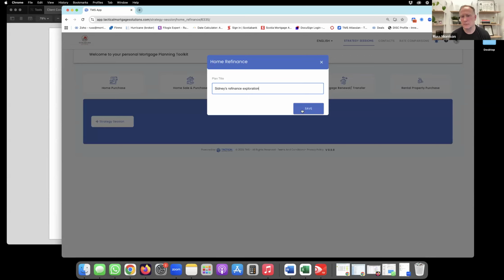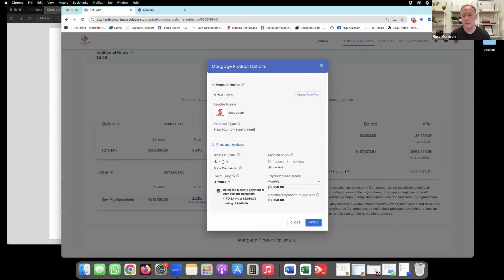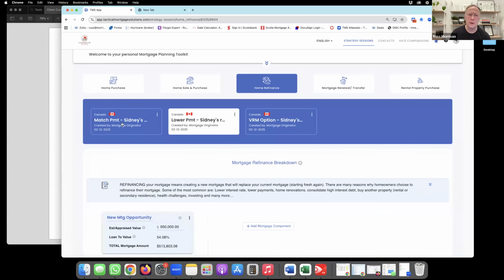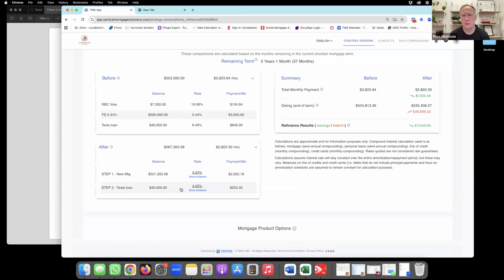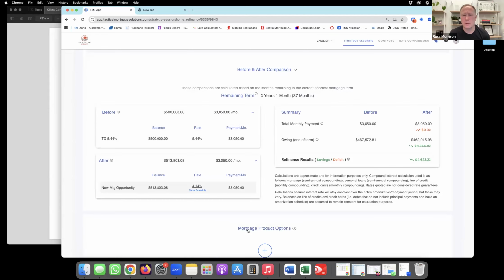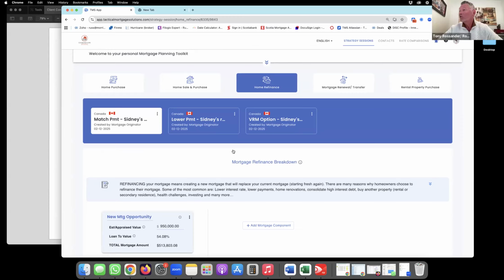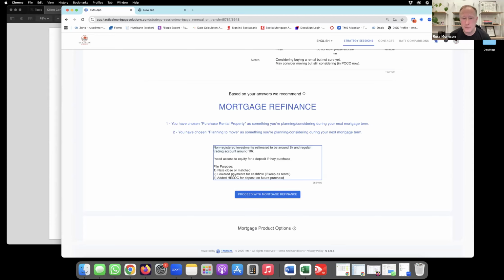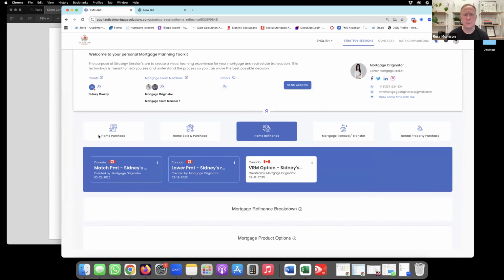Every Broker Can Run a Penalty — Few Can Deliver a Strategy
Join Russ Morrison - owner and founder of TMS - for an upcoming training session to cover the following:

Every broker can access penalty calculators.
Every broker can estimate savings.
But not every broker can deliver those numbers in a way that builds trust, creates clarity, and converts.

That’s the difference — and that’s exactly what our next training session is about.

This session will show you how to take a standard refinance conversation and elevate it into a strategic, advisor-level experience that your clients won’t forget.

We wrap up with Q&A and practical tips you can apply immediately — from improving conversions to uncovering refinance opportunities, strengthening retention, and streamlining your advisory process.